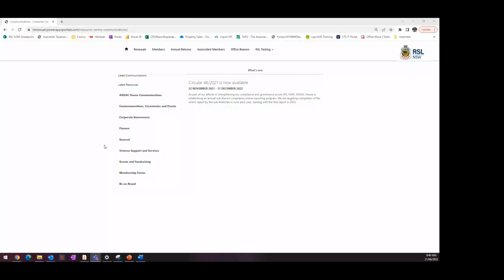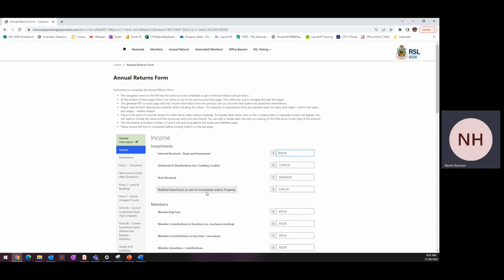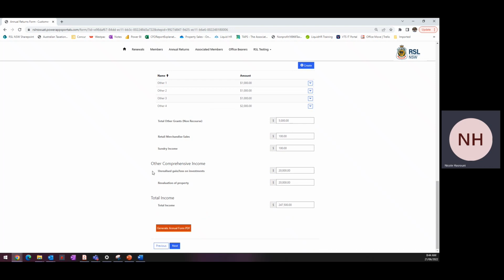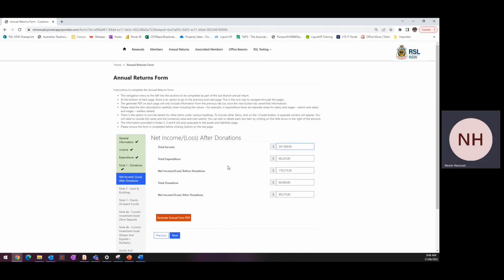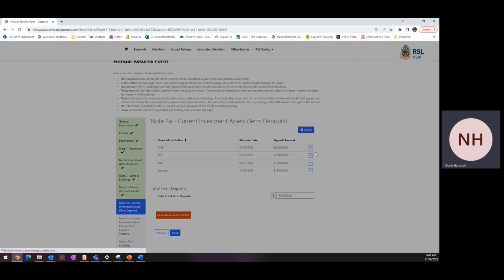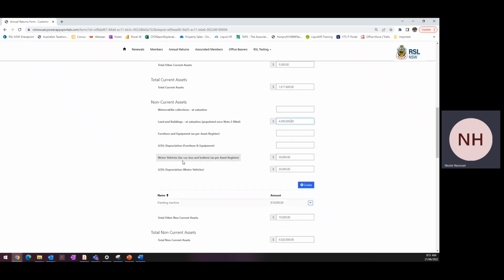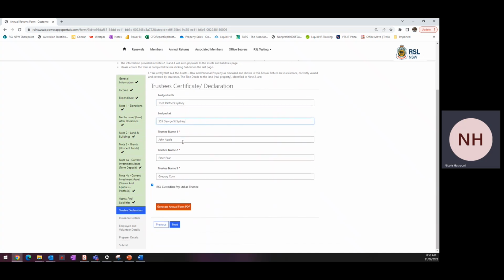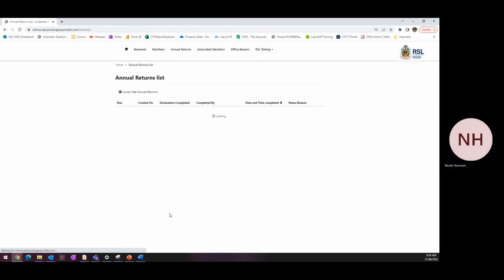Updated sub-Branch Annual Returns (SBA) Tutorial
Updated  (June 2022) tutorial for RSL NSW sub-Branches on how to complete online sub-Branch Annual Returns.